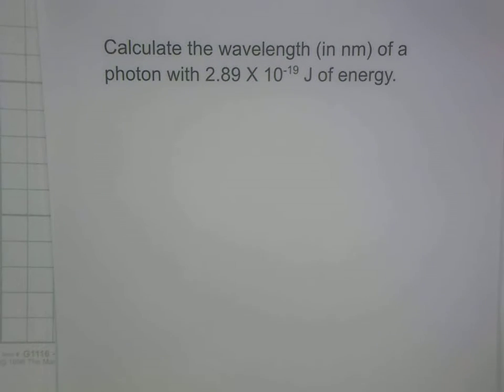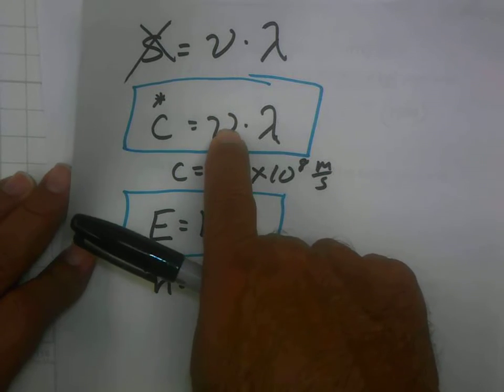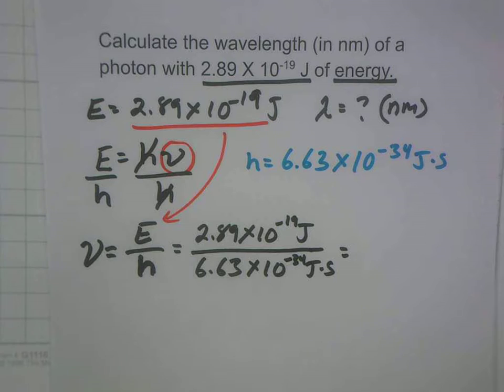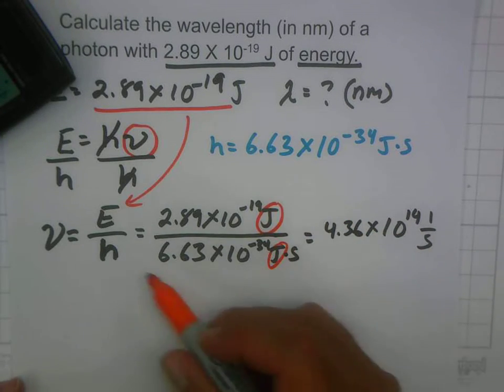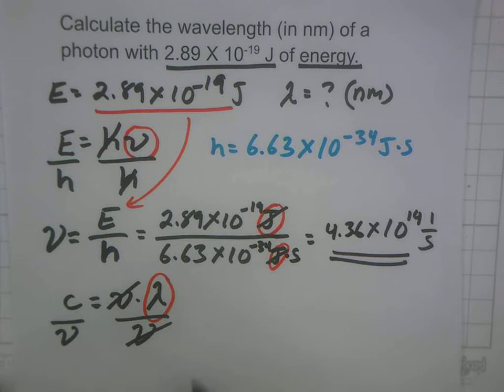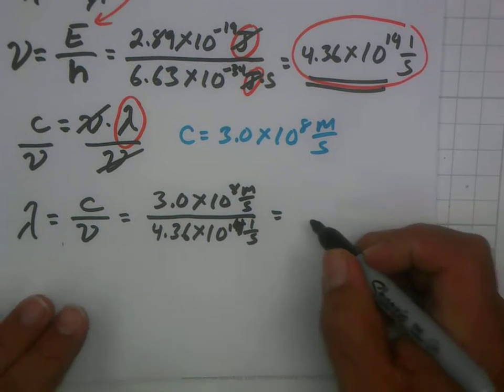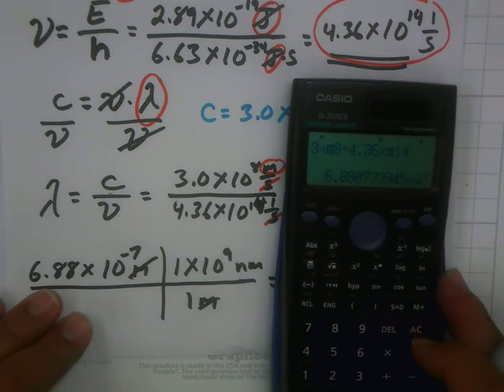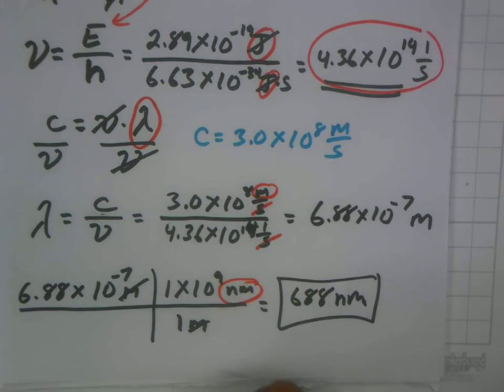Sample problem 3 Energy, Frequency, Wavelength worksheet